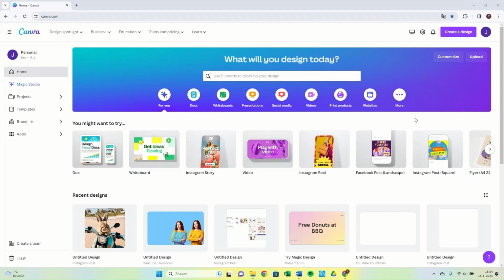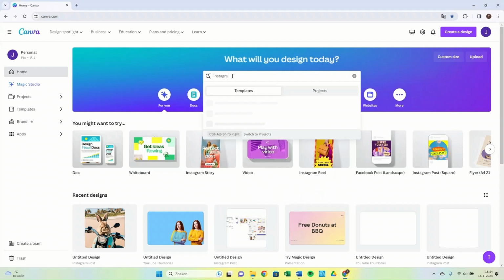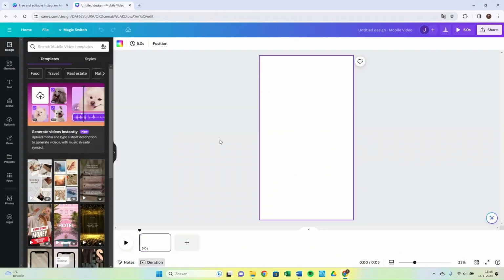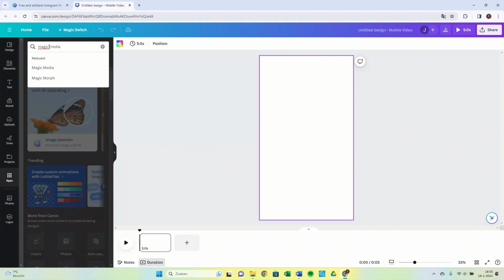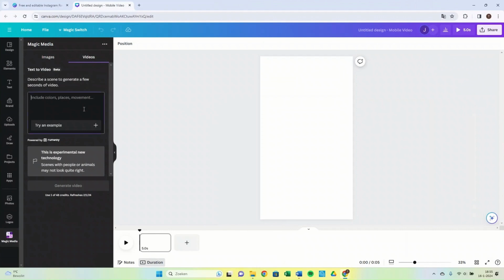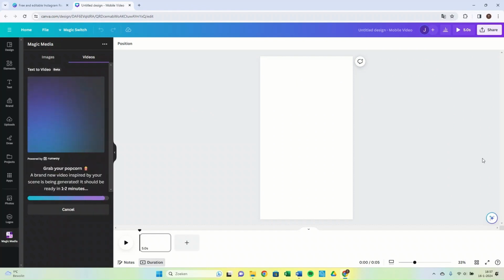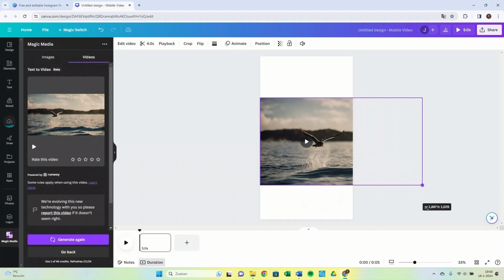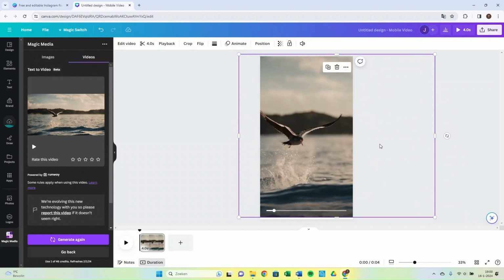How To Use Canva Magic Media I Canva AI Video Generator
Discover the power of Canva Magic Media AI Video Generator! This innovative tool uses AI text to video technology, to turn your text into a stunning video in just minutes. Watch as we show you how to use this game-changing feature from Canva. Say goodbye to tedious video editing and hello to professional-looking videos for your social media and marketing needs. Try Canva Magic Media AI Video Generator today!